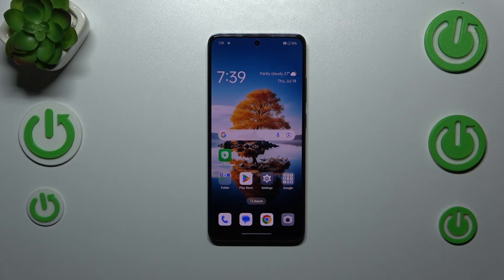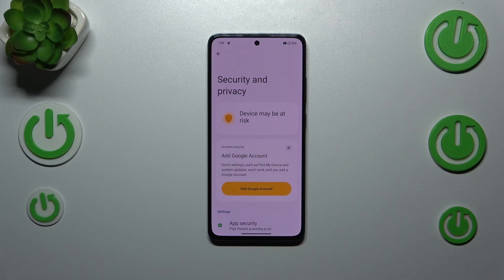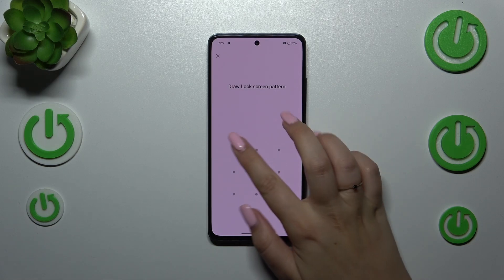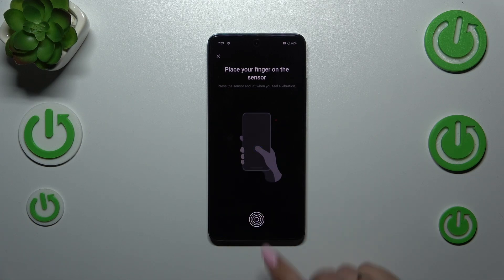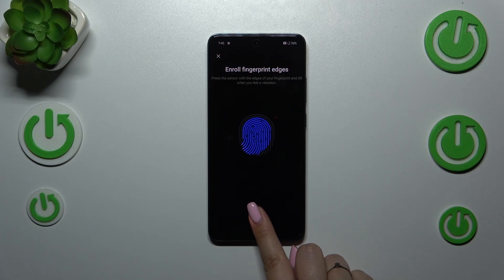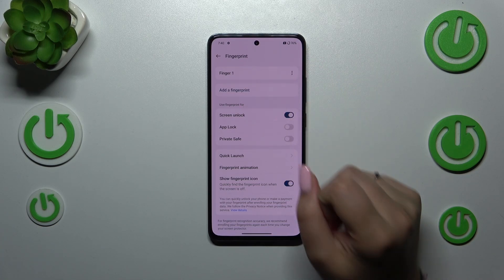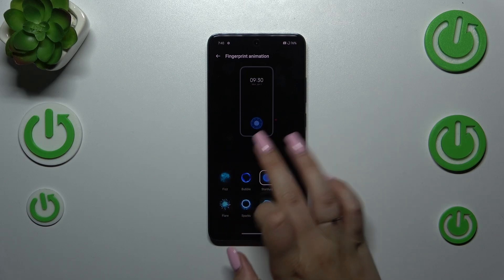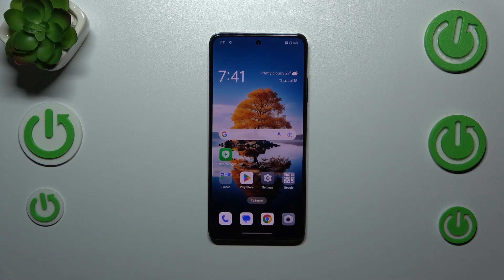How to Set Up Fingerprint on OPPO Reno 12 FS - Touch ID Settings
Find out more info about OPPO Reno 12 FS:
Do you want to manage security settings on your OPPO Reno 12 FS and activate the best screen locking method on this gadget? Then check our video to the end and activate the fingerprint unlock on it! In this video, we'll walk you through the steps to set up Touch ID, ensuring your phone is protected with just a touch.

How to Set Up Fingerprint on OPPO Reno 12 FS? How to Set Up Fingerprint to Screen Unlock on OPPO Reno 12 FS? How to Use Touch ID on OPPO Reno 12 FS? How to Activate Fingerprint Unlock Method on OPPO Reno 12 FS?